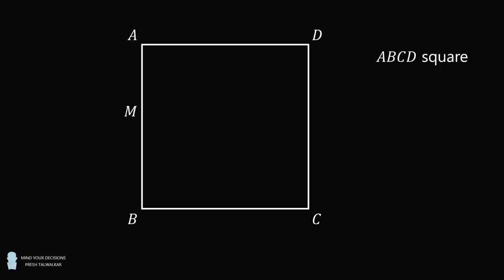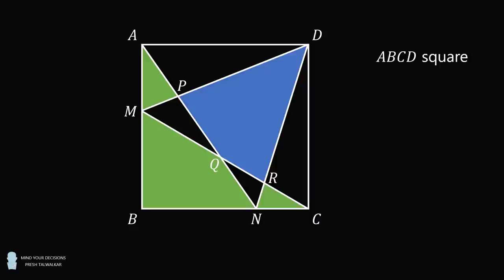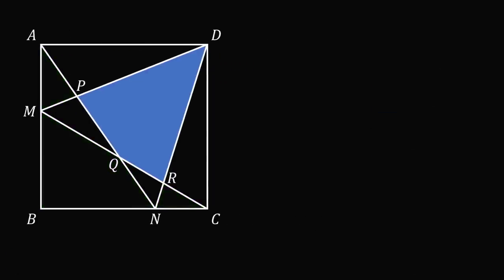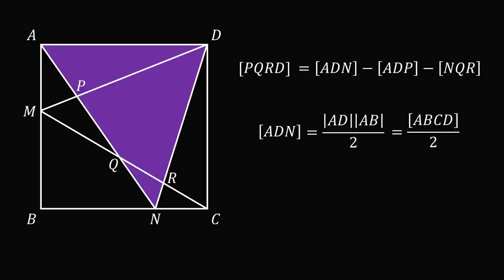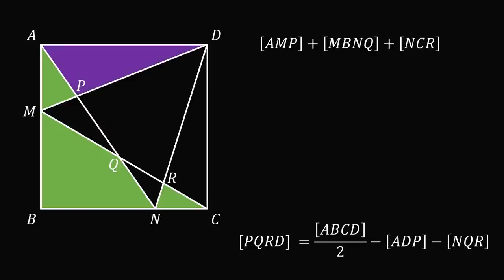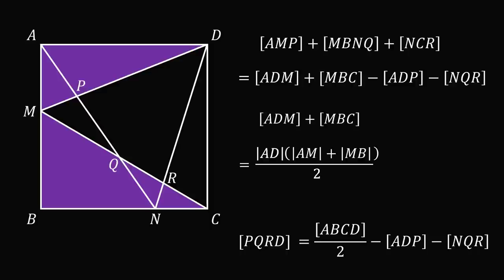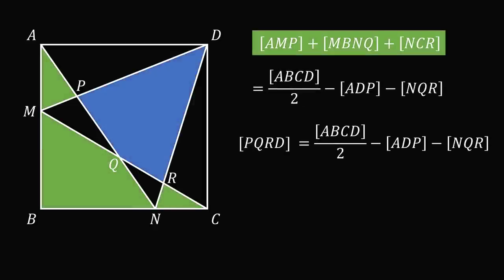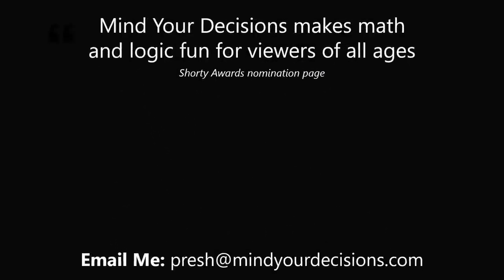Solving an 'impossible' geometry problem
This is a fun little geometry problem.

2017 Shorty Awards Nominee. Mind Your Decisions was nominated in the STEM category (Science, Technology, Engineering, and Math) along with eventual winner Bill Nye; finalists Adam Savage, Dr. Sandra Lee, Simone Giertz, Tim Peake, Unbox Therapy; and other nominees Elon Musk, Gizmoslip, Hope Jahren, Life Noggin, and Nerdwriter.